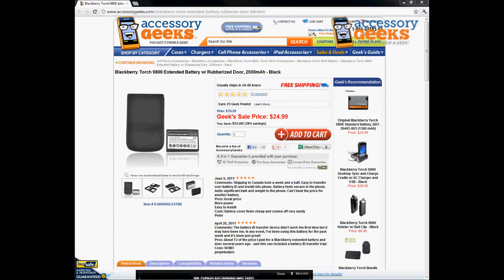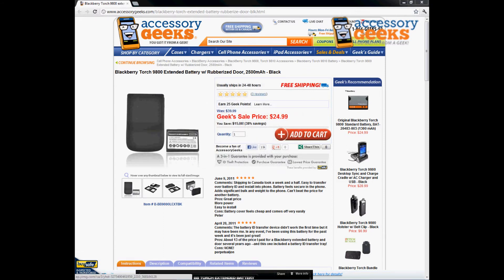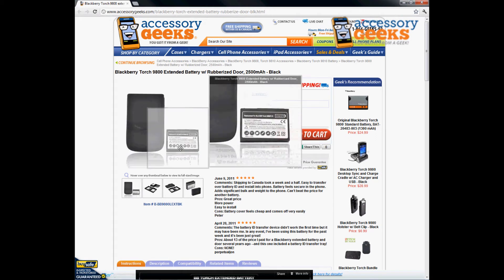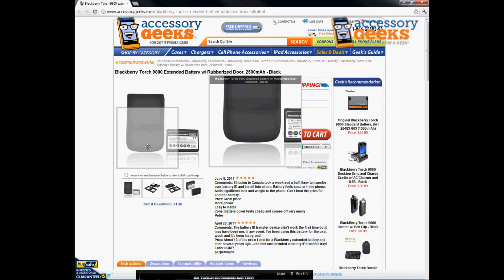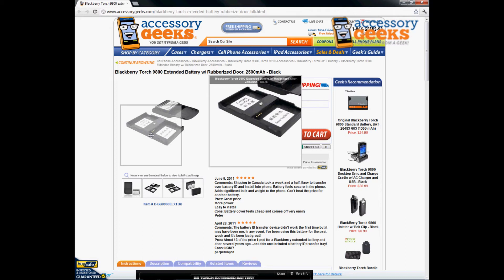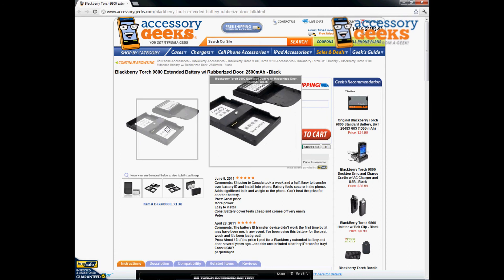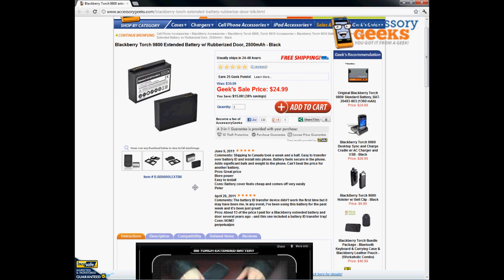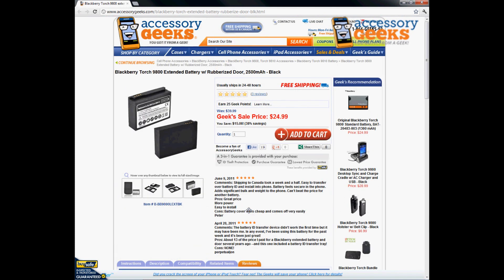AccessoryGeeks Blackberry Torch 9800 Extended Battery with Rubberized Door Product Review